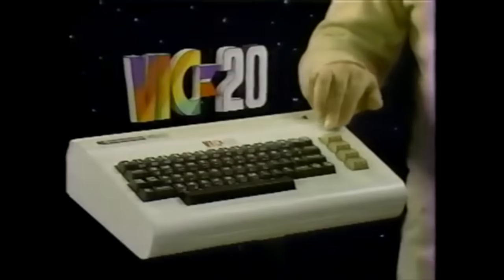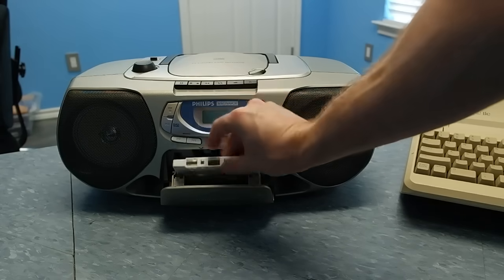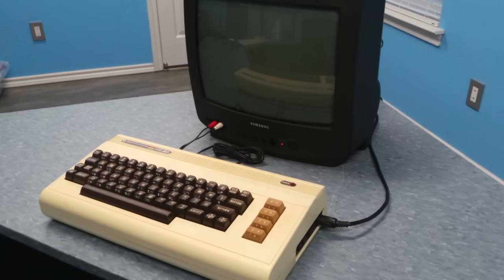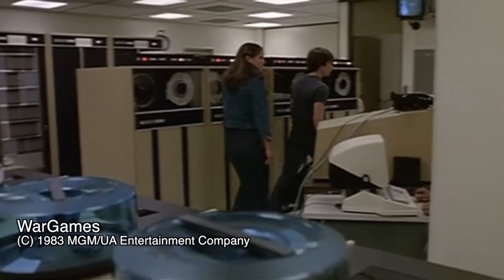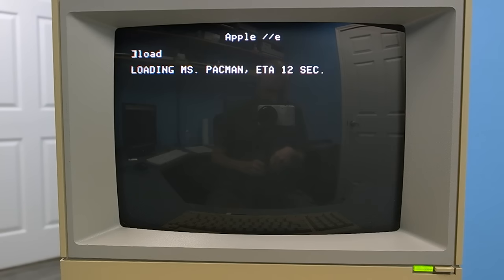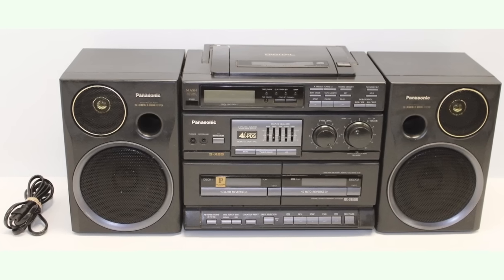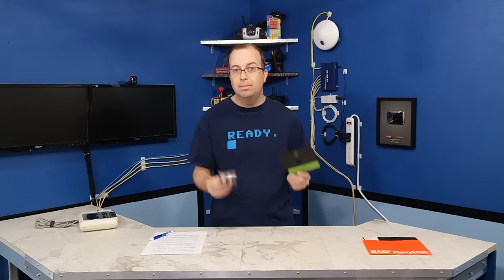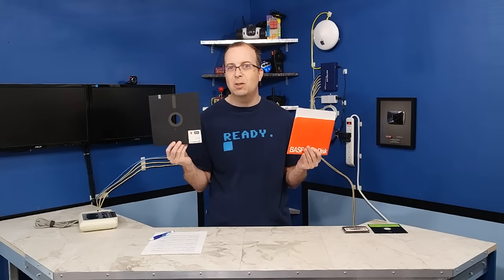How old school cassette tape drives worked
In this episode we take an in depth look at what life was like using cassette drives for storage on computers during the 1970's and 1980's.